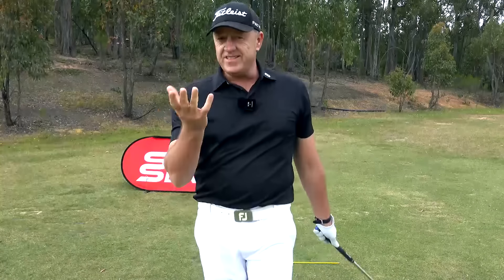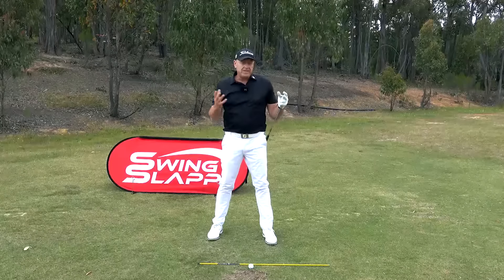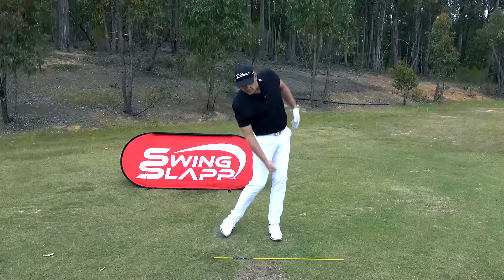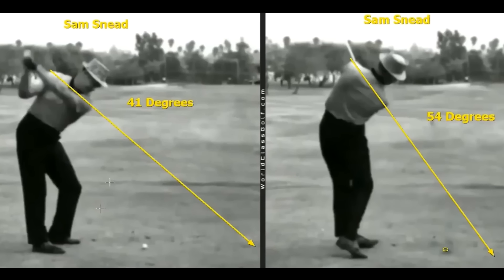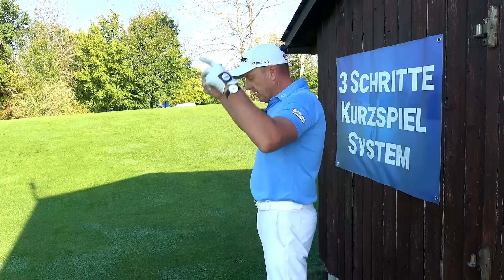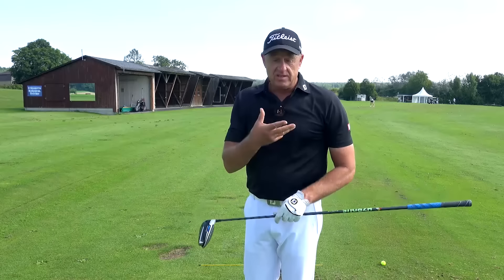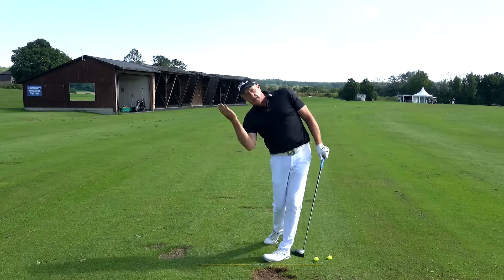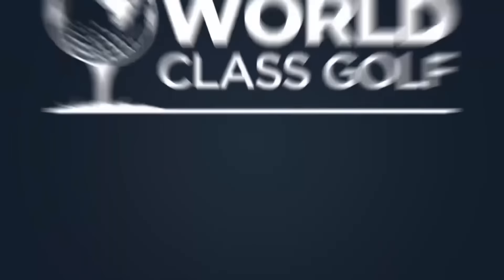The Hidden Move! - Why 99% Amateurs can’t create Excellence!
👉RECEIVE A FREE and PERSONAL Video to help with your golf game

               VOTED Best Swing Analysis

• Swing Analysis - CRAIG HANSON
• Online Lessons!
• Personal Messaging - With Craig Hanson
•  Specialising in Senior Online Lessons
• SPECIALISING SENIOR ONLINE LESSONS!

► FREE VIDEOS! - FREE VIDEOS! - DON'T MISS OUT!

Hi. I’m Craig and welcome to World Class Golf. The purpose of this channel is to provide effective and evidence based coaching content for all golfers.

Over my career I have played professionally for over 8 years won 14 tournaments and have given over 40,000+ lessons internationally. I have taught over 100 Tour Professionals.

On this channel you will find practical coaching content, drills you can work on your own that will help your golf game immediately. If you want to fix your slice or hook, have more consistent impact or drive the ball further, you have come to the right place.